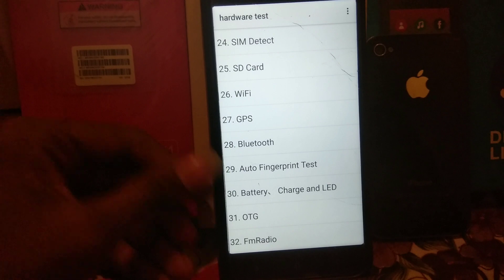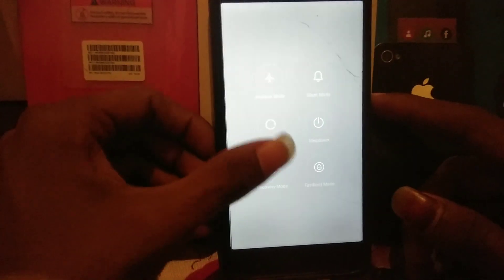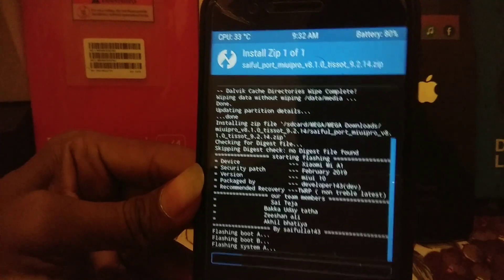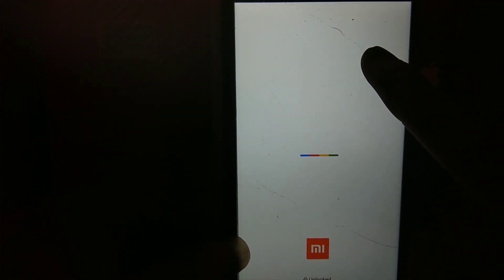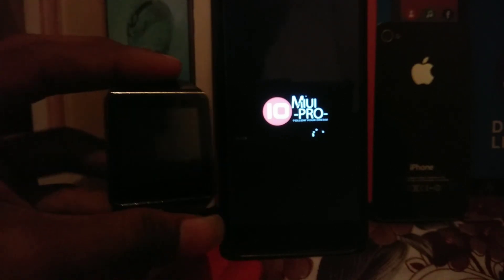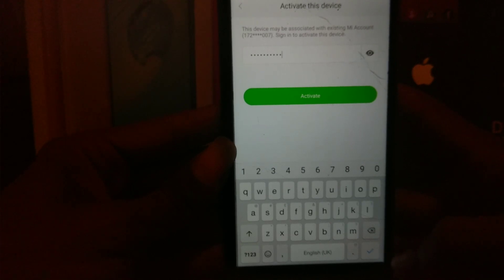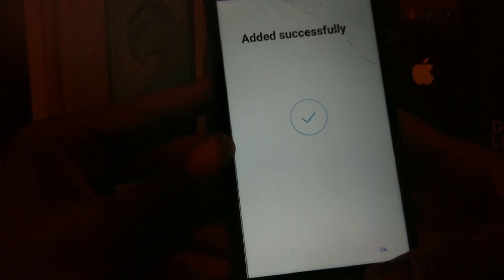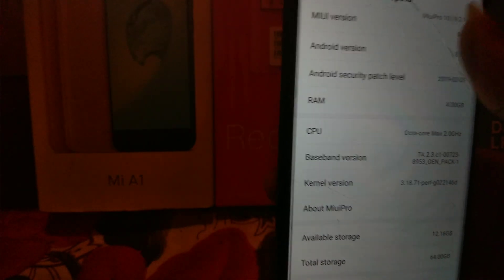Miui pro 9.2.14 for MI A1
Hello guys iam back with another video
In today's video iam gonna show you how to install the latest miui pro ROM in our Xiaomi mi a1 which is ported by me